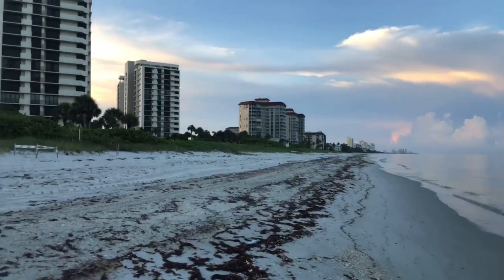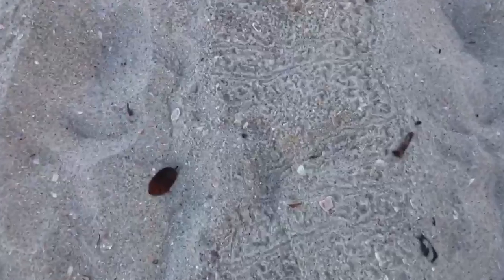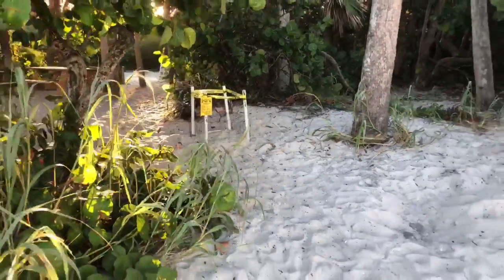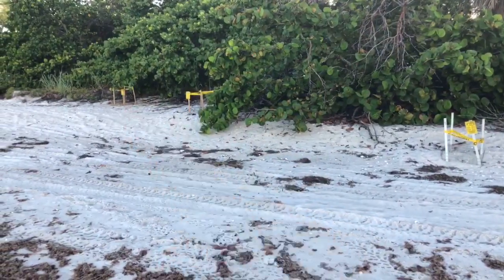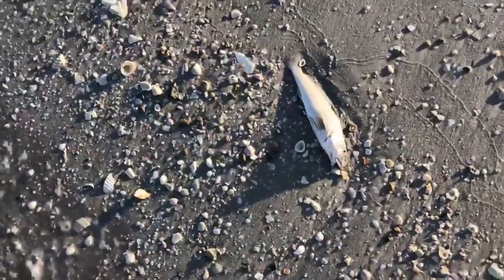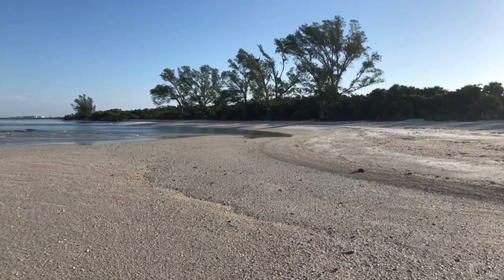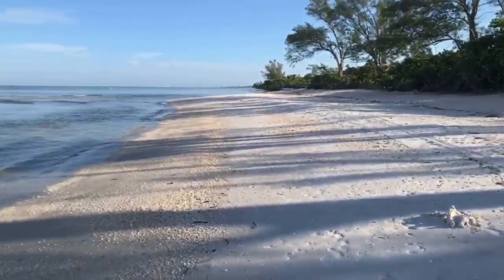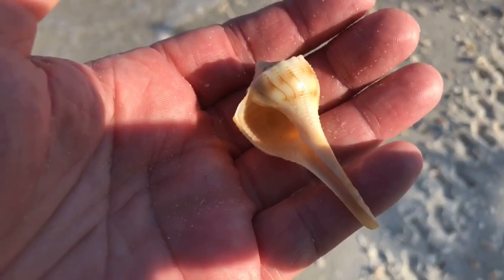Robb’s Saturday Morning Beach Walk in North Naples, FL 07.28.18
Red tide warning still in effect! Join Robb Stan for his Saturday morning beach walk at Delnor-Wiggins Pass State Park in North Naples, FL. Recorded LIVE, July 28, 2018.